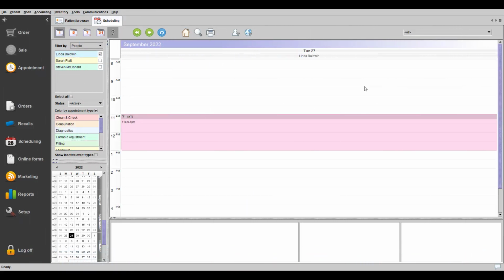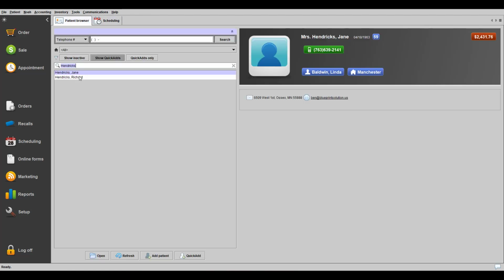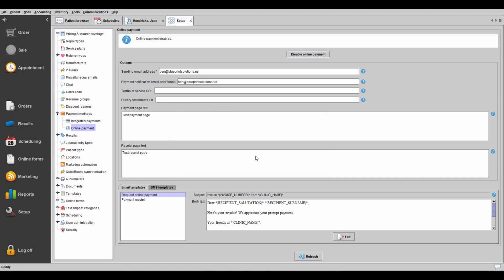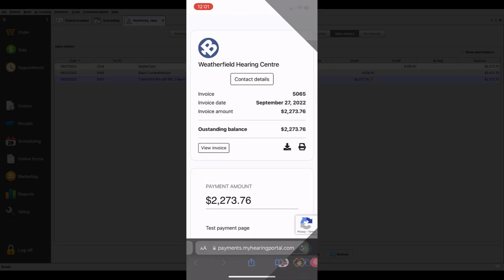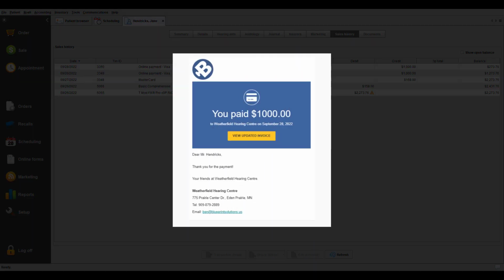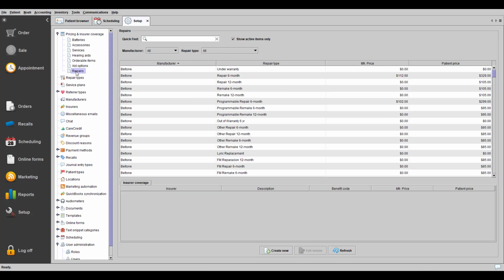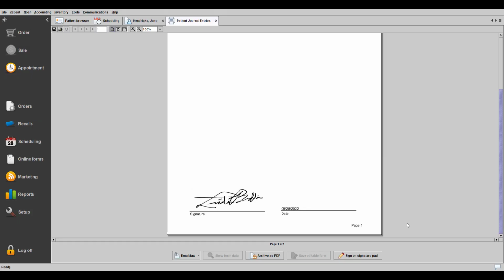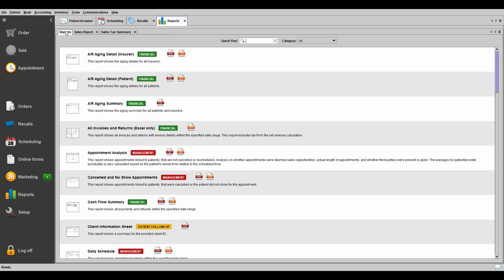New Features and Enhancements in v4.0.1